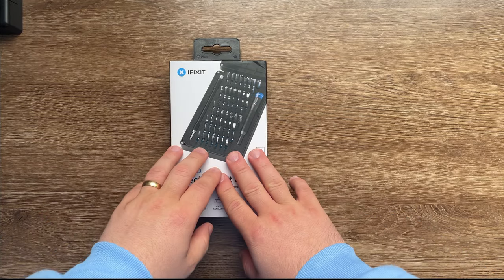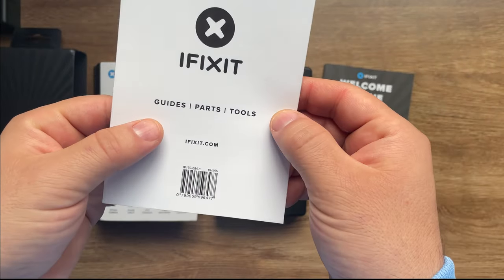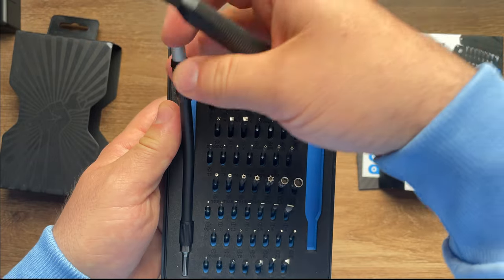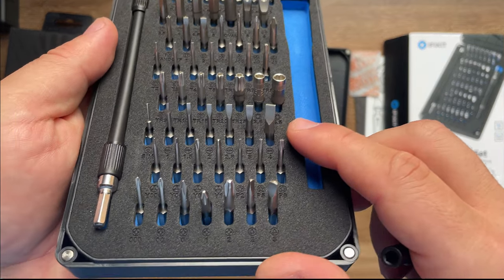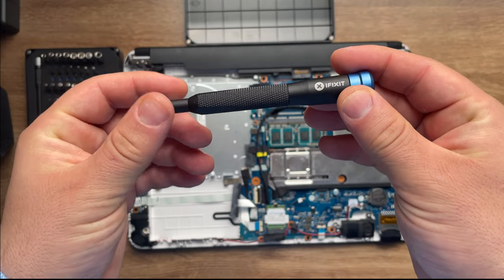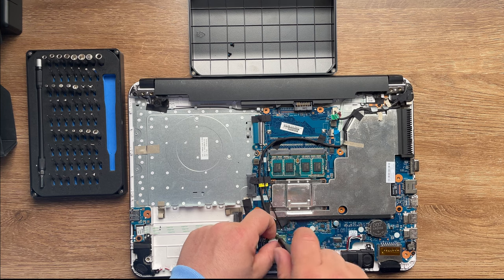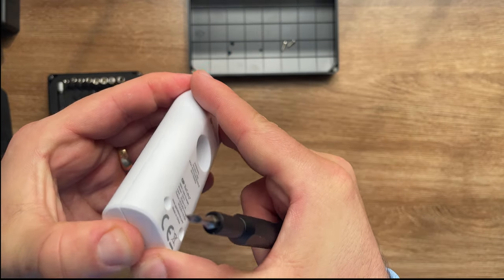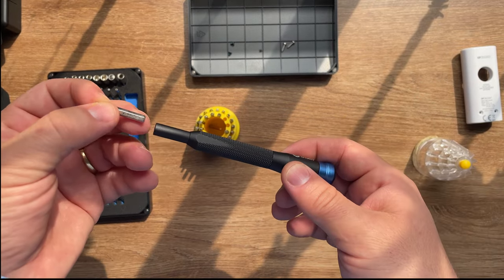IFIXIT MAKO PRECISION BIT SET UNBOXING, REVIEW AND TEST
Hi everyone, this is a small video tutorial with the unboxing, review and testing for the IFIXIT MAKO PRECISION BIT SET (not promoted by them), in which you will be able to identify what you will get in the package, the built quality, personal opinions and testing with different electronical devices. Moreover, you will be able to understand why it is a product that can last you for a life time.